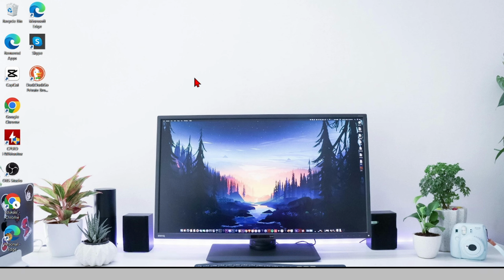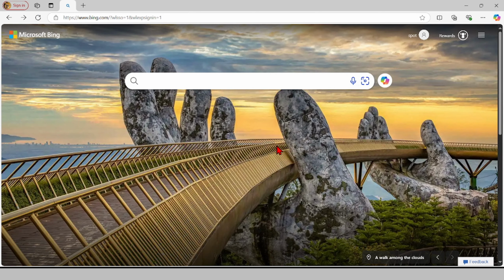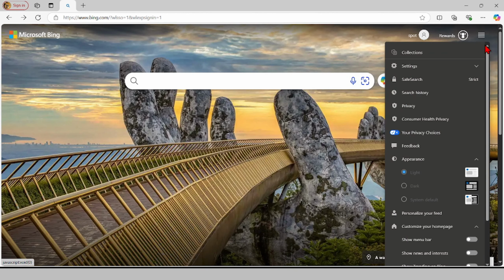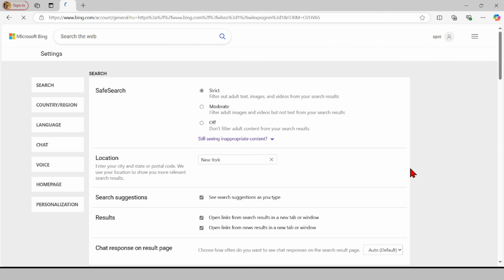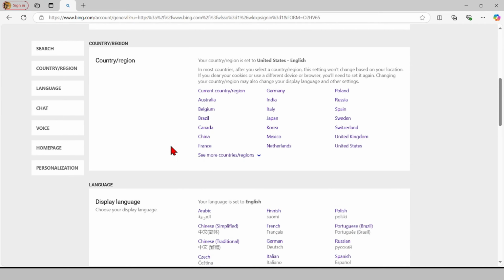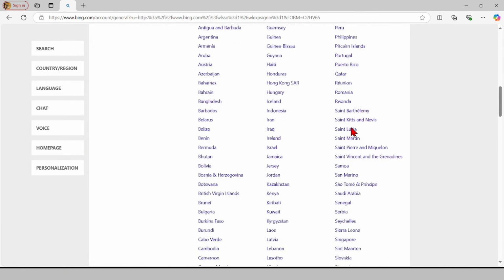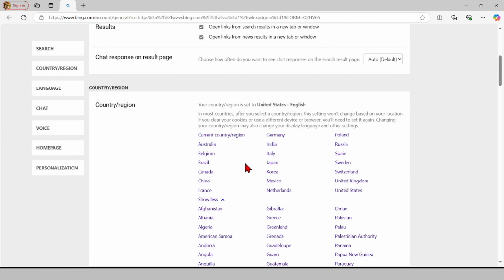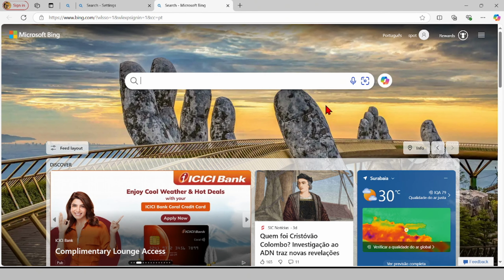How To Change Country Microsoft Bing In Computer